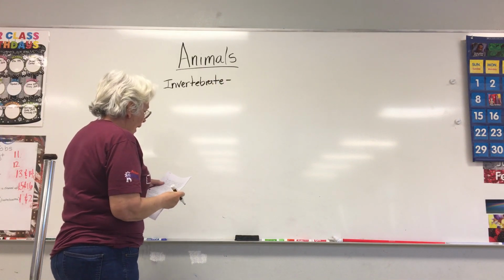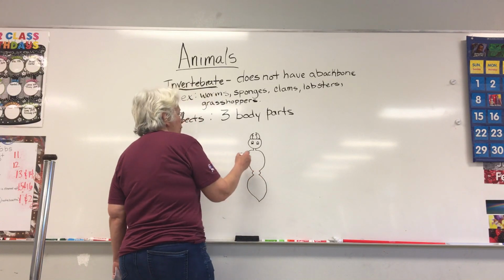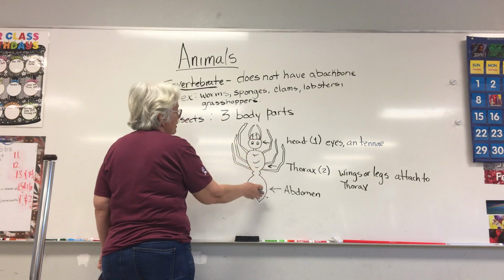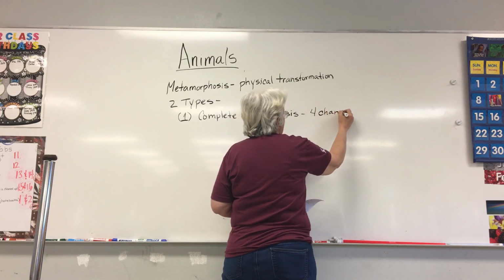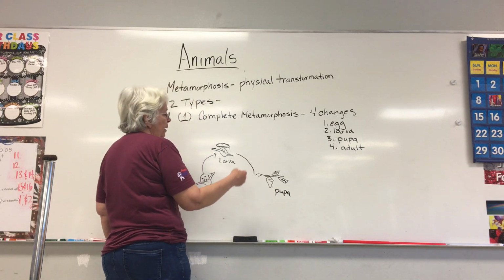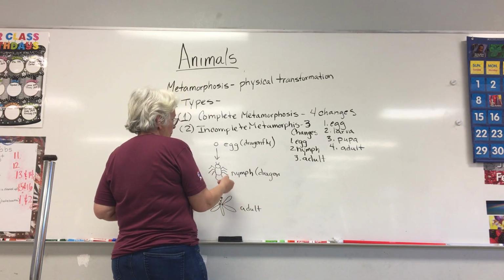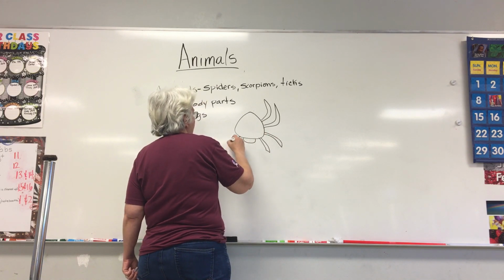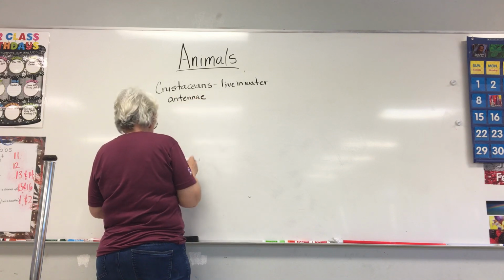Animal Lecture: Invertebrates (part 1)